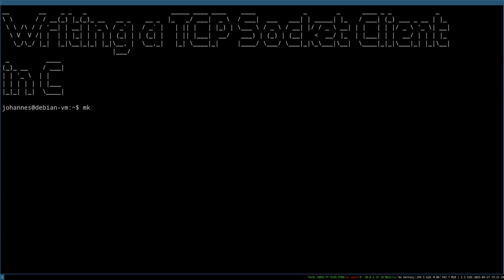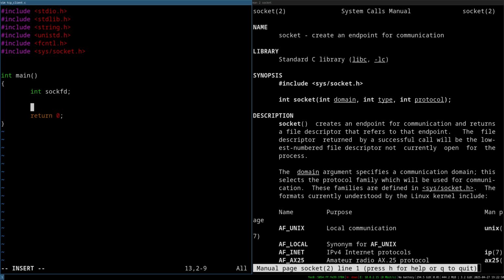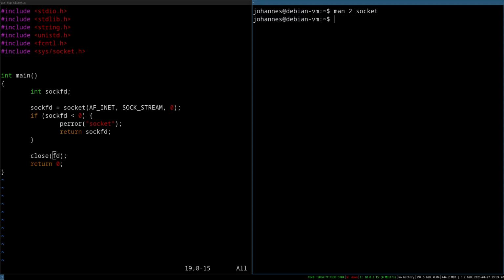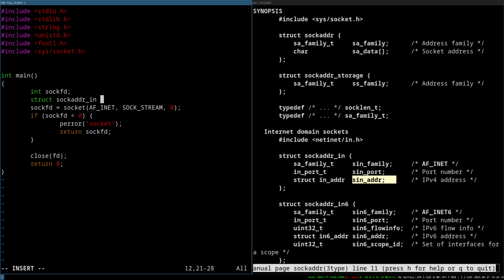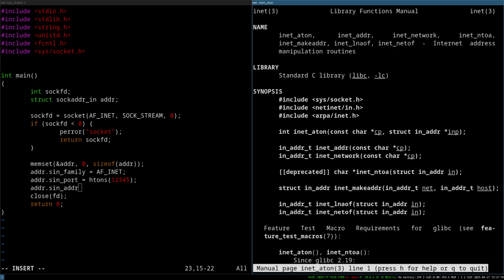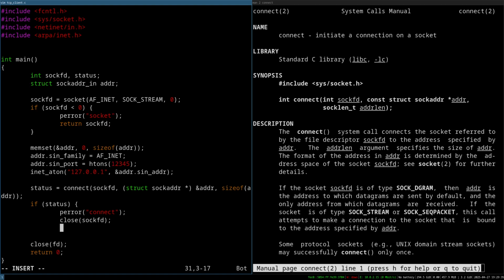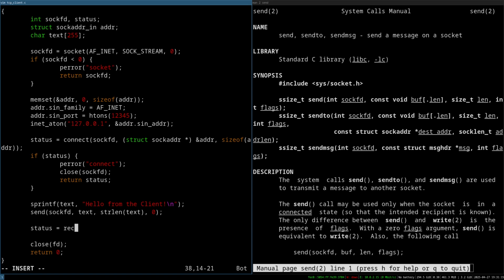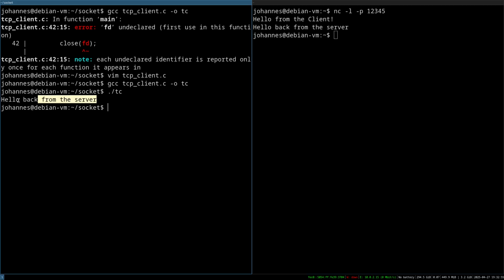GNU/Linux & Ethernet: Writing a simple TCP socket Client in Linux with C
Welcome to my new series of videos. Here we will dive into the topic of Ethernet and networking in Linux and even write and develop a networking driver for Linux!

Today we will write a small TCP socket Client for Linux in C and test it with netcat. I will also point you to the most important man pages for socket system programming in Linux.

All the hardware and the software developed for this series will be made available on my github page.